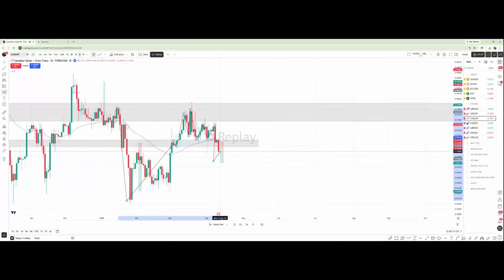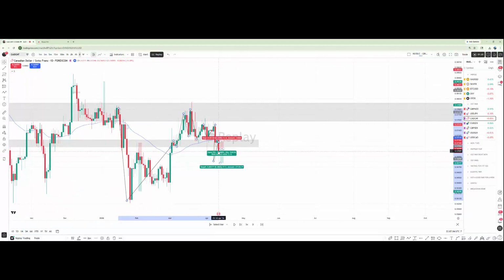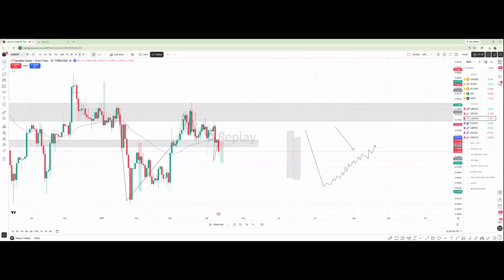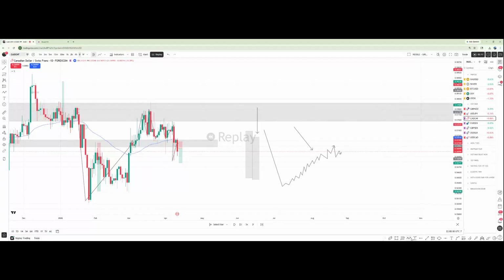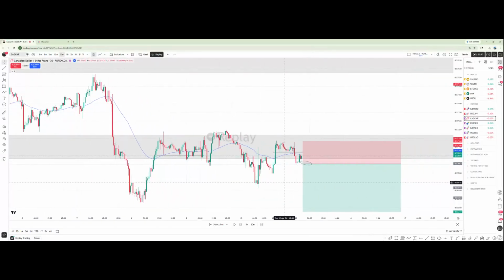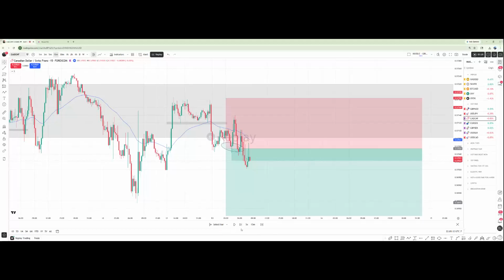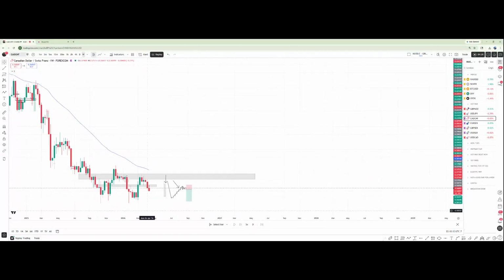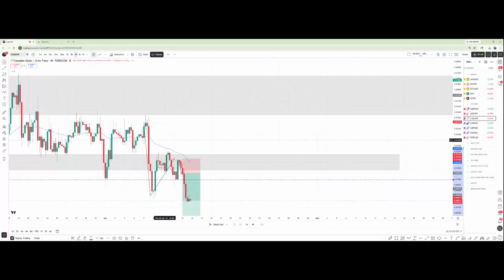CADCHF TRADE BREAKDOWN FOR POTENTIAL 5 RR TAKEN ON 4/13/2026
Currently on 2 rr and waiting for a big wave. Discipline and patient is the major key.

Update idea

Add note